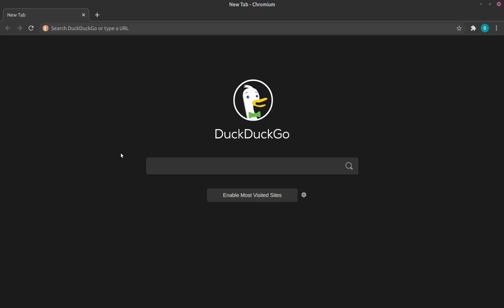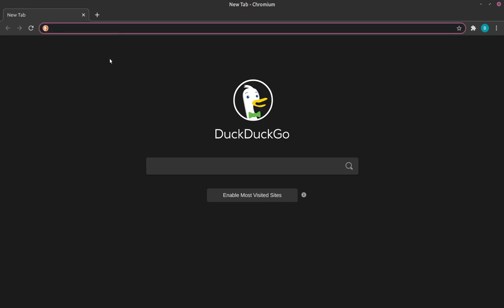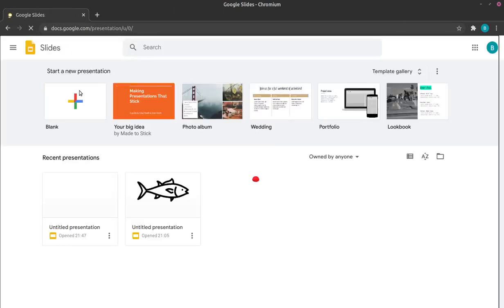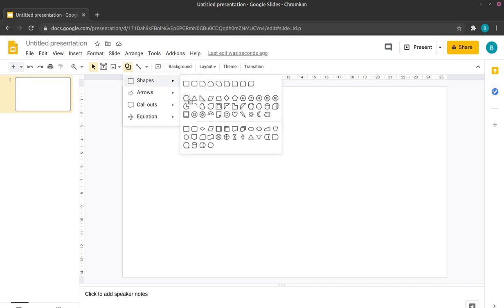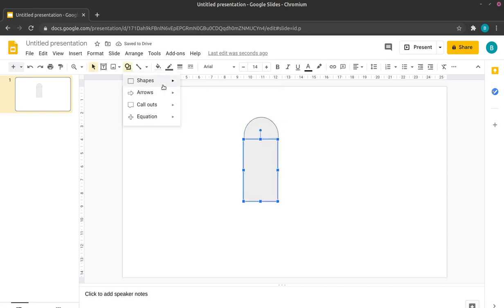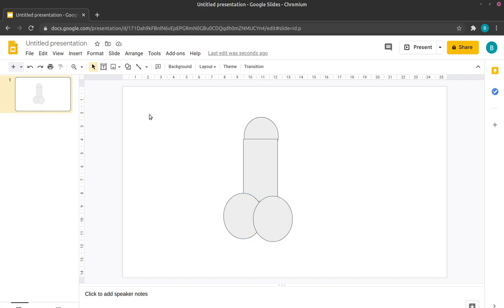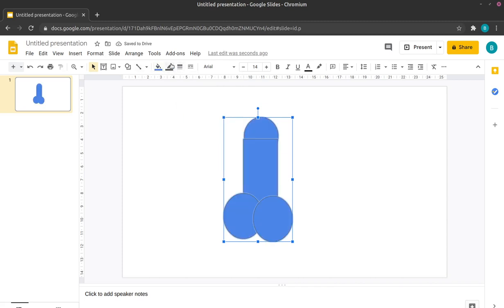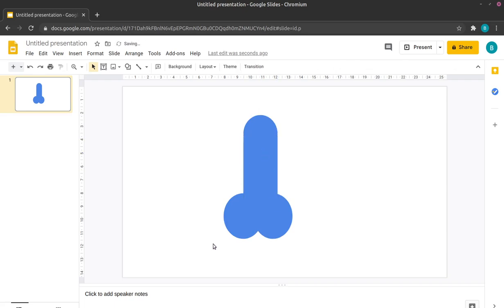Simple graphics editing and other fun stuff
- another photo editor this one has transparent background
- very nice pixel art/ gif not show in video but you can also grab large images and dump them in here to edit them pixel by pixel.
--- bad rat meme why would you want this
ASCII/TEXT ART
- rather shady looking png to ascii art
docs.google.com finiky but you can color stuff MAKE SURE TO USE COURIER NEW or things wont align
- code editor has multiple cursors slightly useful.
ascii duck ascii duck this is the best thing